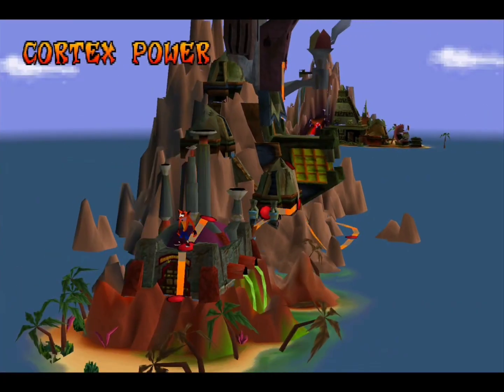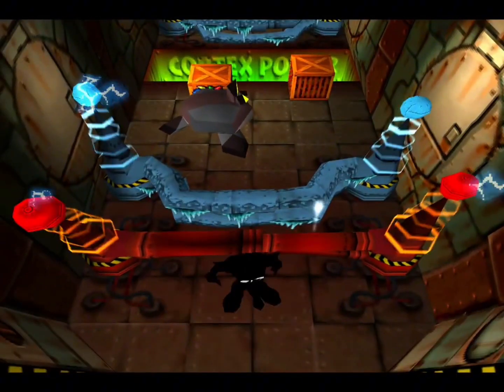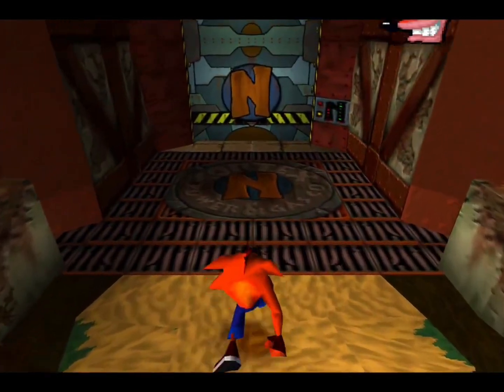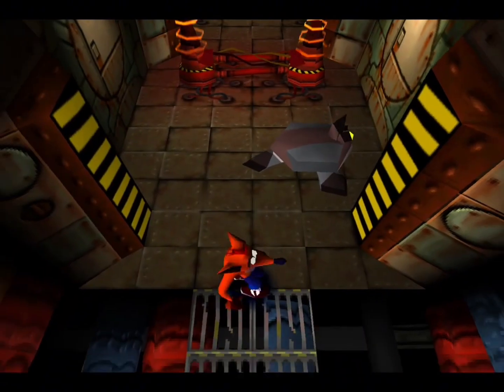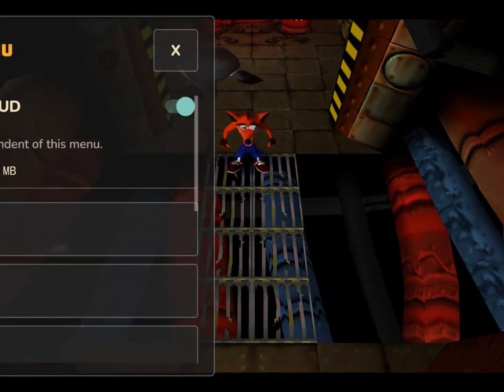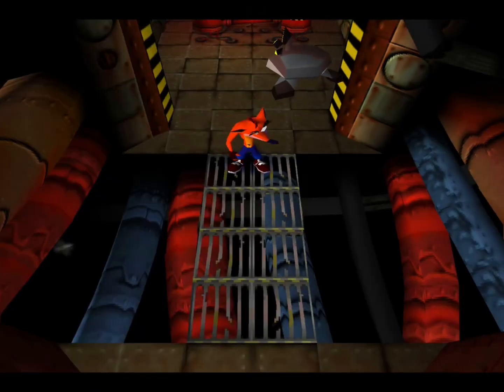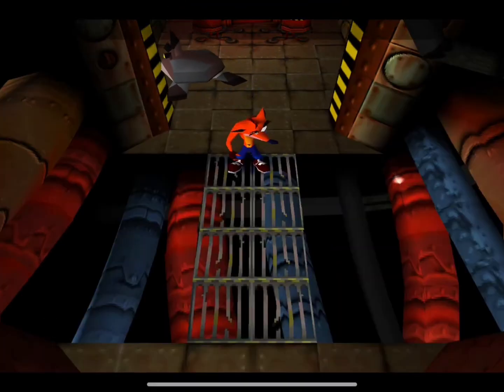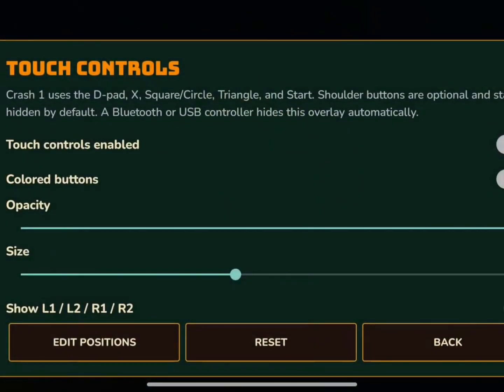CRASH BANDICOOT 1 PORT MOBILE HOW TO DOWNLOAD and PLAY LASTEST VERSION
# 🔥 CRASH BANDICOOT 1 PORT MOBILE – HOW TO DOWNLOAD & PLAY | LATEST VERSION

Want to **PLAY CRASH BANDICOOT 1 ON MOBILE**? In this complete guide, I'll show you **HOW TO DOWNLOAD AND PLAY CRASH BANDICOOT 1 ON ANDROID AND IOS**, how to install the mobile port, and how to start playing this legendary platformer on your phone.

Experience the classic **Crash Bandicoot** adventure with Crash's iconic levels, challenging obstacles, enemies, bosses, collectibles, and classic platforming gameplay adapted for mobile.

## 🎮 IN THIS VIDEO:

* 🔥 CRASH BANDICOOT 1 MOBILE PORT
* 📱 HOW TO DOWNLOAD CRASH BANDICOOT 1 ON ANDROID
* 🍎 HOW TO PLAY CRASH BANDICOOT 1 ON IOS
* 📥 HOW TO INSTALL THE MOBILE PORT
* 🦊 CRASH BANDICOOT MOBILE GAMEPLAY
* 🏝️ CLASSIC LEVELS & ADVENTURE
* 💎 WUMPA FRUIT & COLLECTIBLES
* 👹 BOSS FIGHTS & CHALLENGES
* ⚙️ MOBILE CONTROLS & SETTINGS
* 🚀 LATEST VERSION

Whether you're a longtime **Crash Bandicoot** fan or playing the original adventure for the first time, this guide will help you get started and enjoy the classic platforming experience on mobile.

⚠️ ALWAYS DOWNLOAD THE GAME FROM OFFICIAL OR AUTHORIZED SOURCES WHEN AVAILABLE. AVOID UNTRUSTED APK FILES OR MODIFIED DOWNLOADS THAT MAY CONTAIN MALWARE OR UNSAFE SOFTWARE.